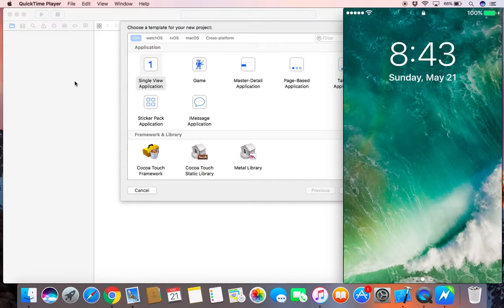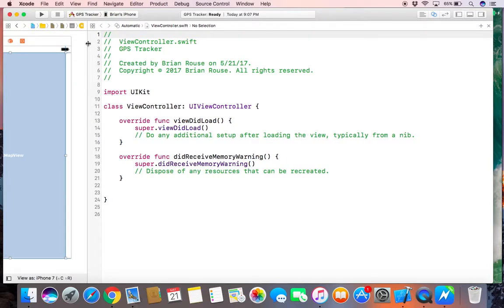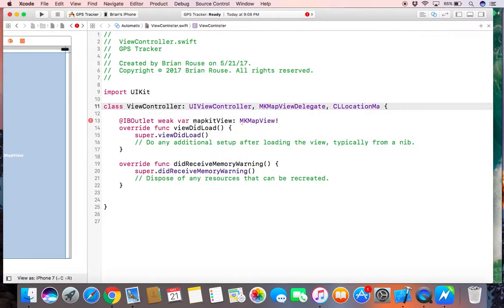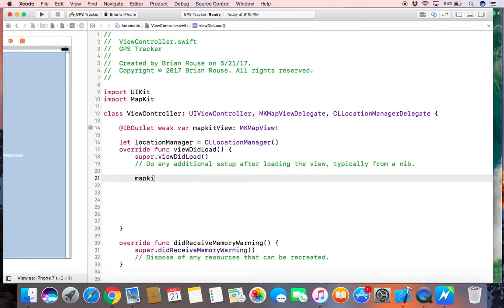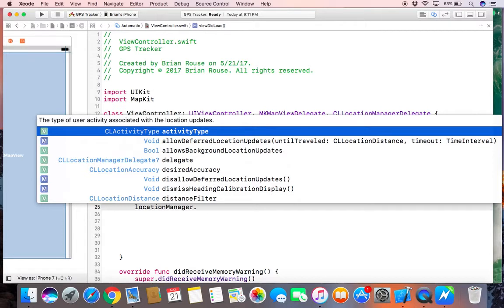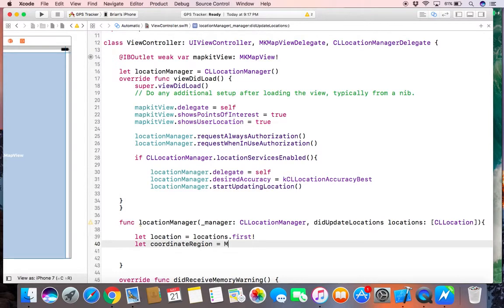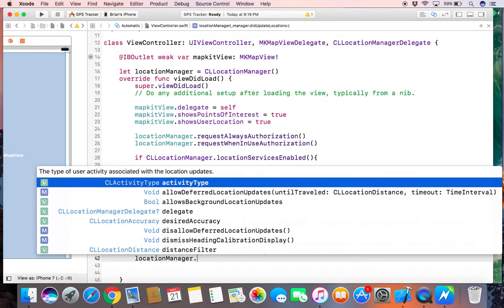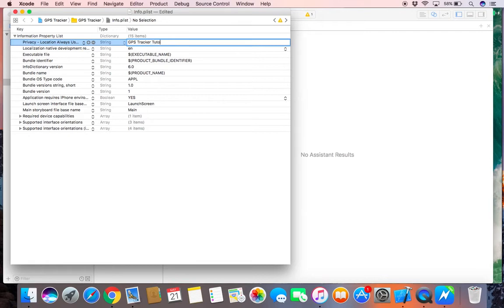GPS Tracker Swift Xcode IOS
GPS Tracking Device Tutorial made with Swift 3 on Xcode 8 Platform for IOS Development! Brian Rouse Developer